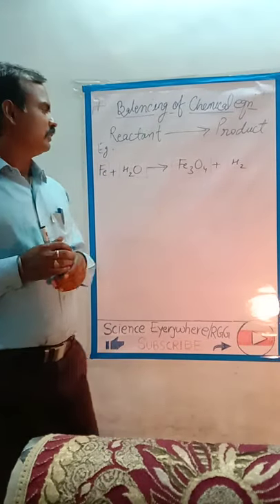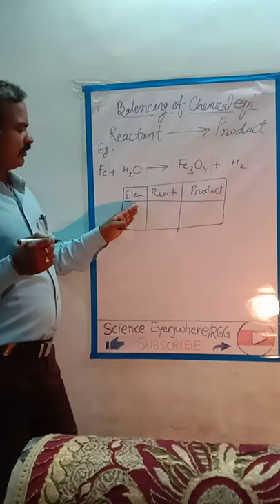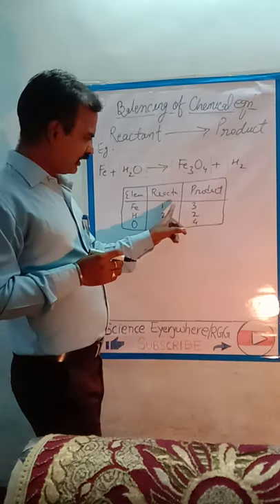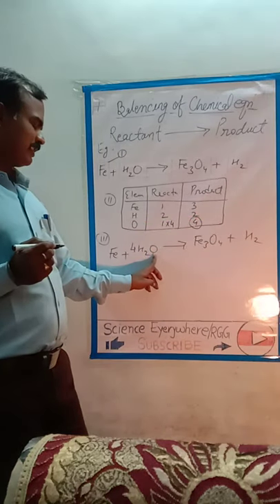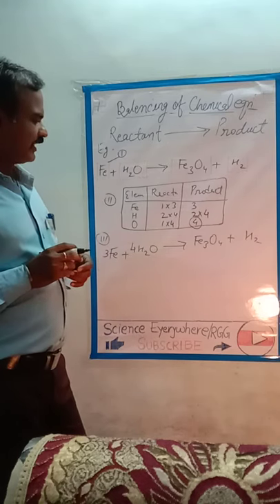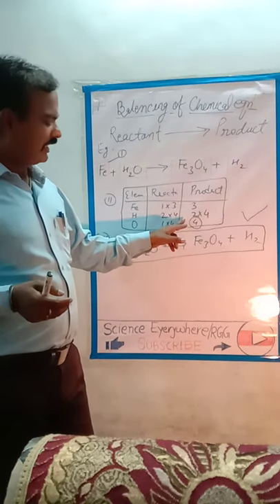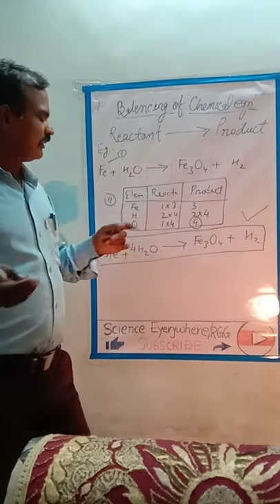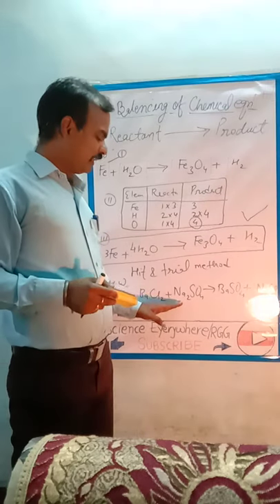Simple technique of balencing chem.eqn by RGG (English med.)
Hit & trial method